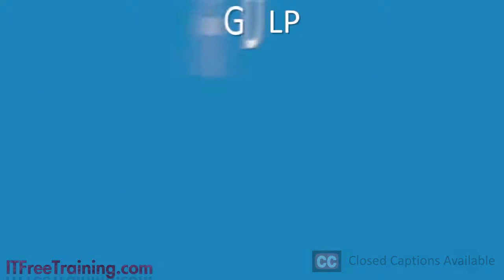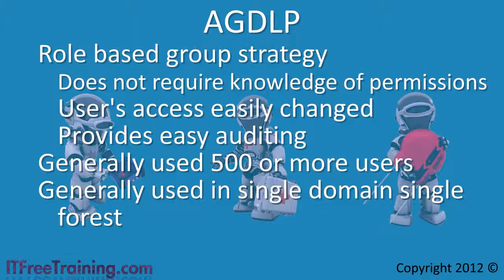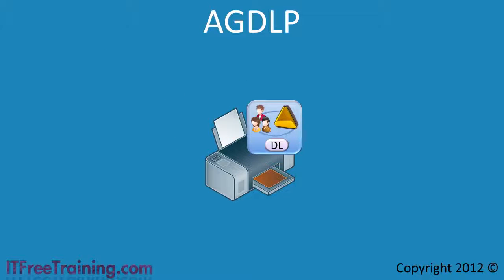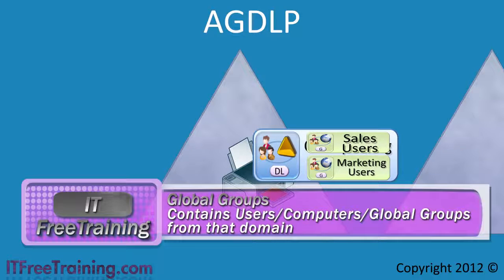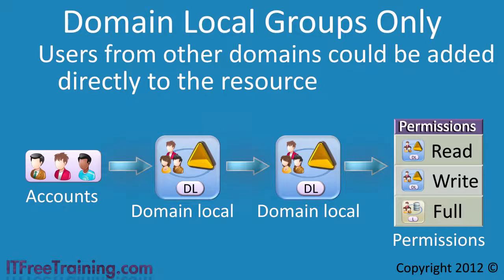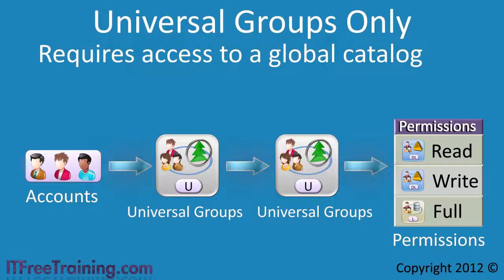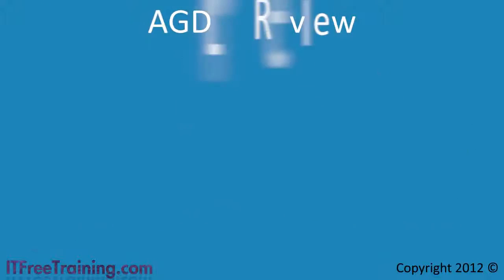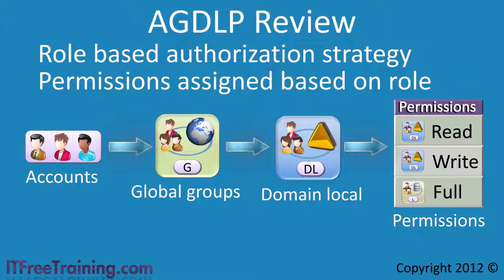2 10 AGDLP